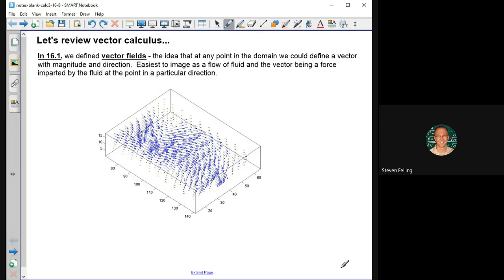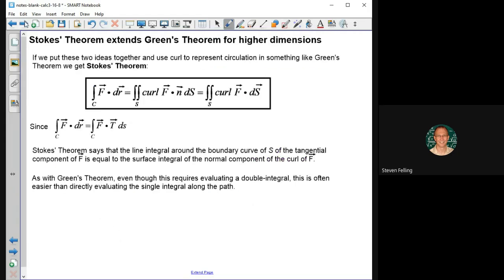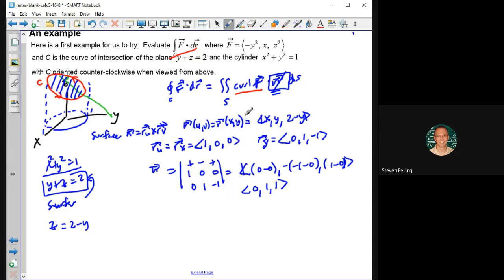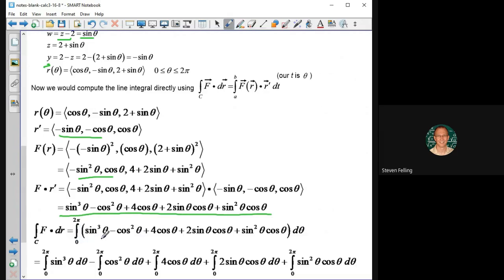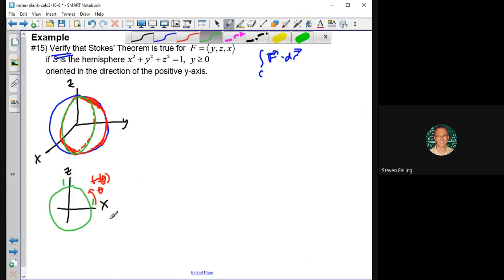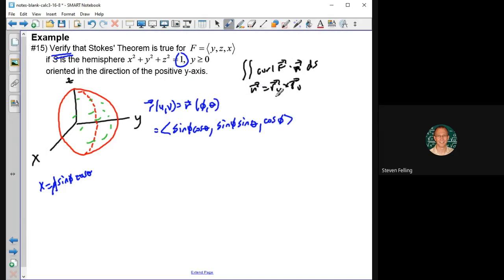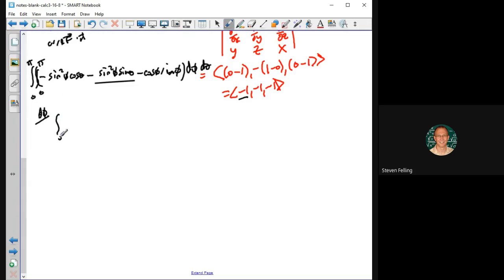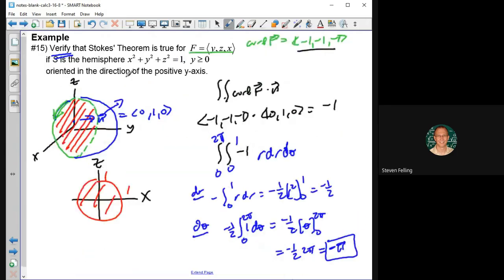Calculus III - Stokes' Theorem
Learn how Stokes' Theorem sometimes allows you to use a double integral of the Curl of an enclosed area of a surface to more easily evaluate a line integral around the path enclosing the surface area (and vice versa).